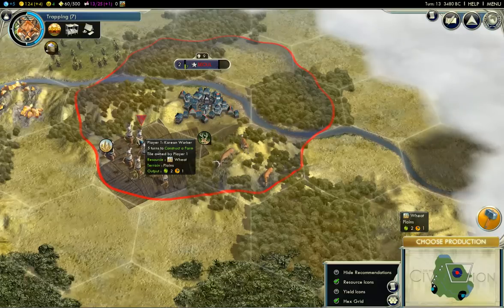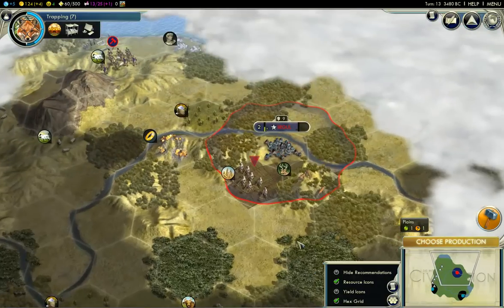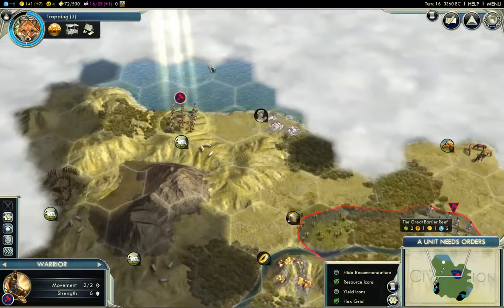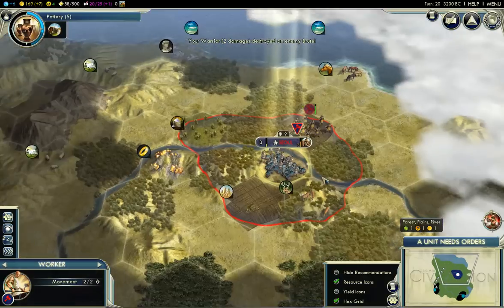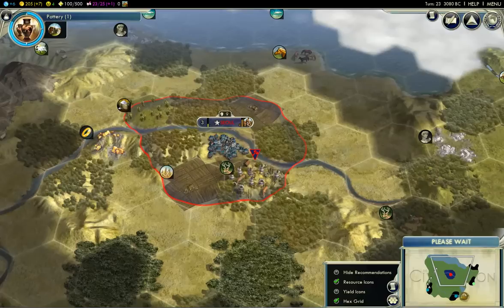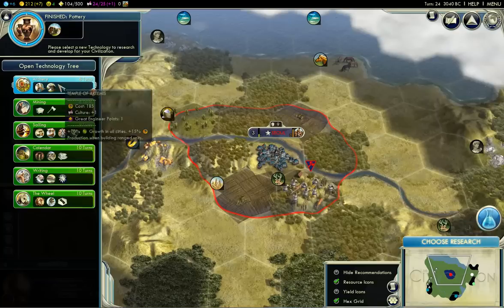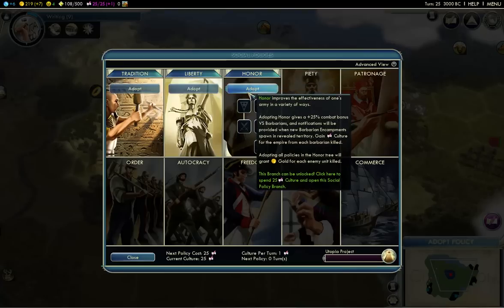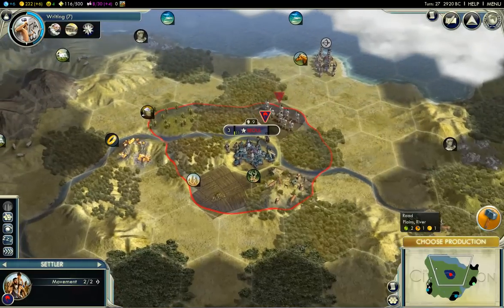Civilization 5: Opening Builds #1 - Farmer's Gambit? - Part 2/4